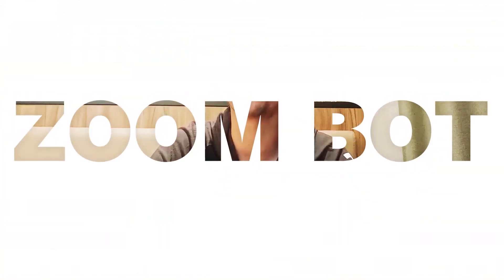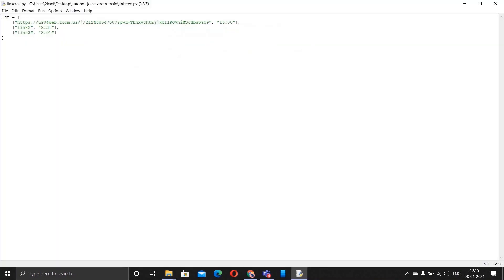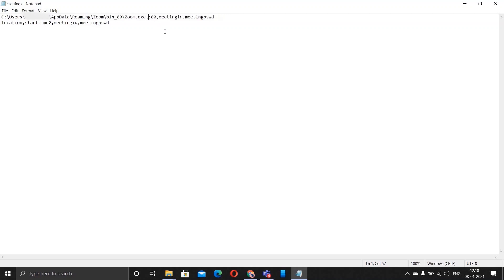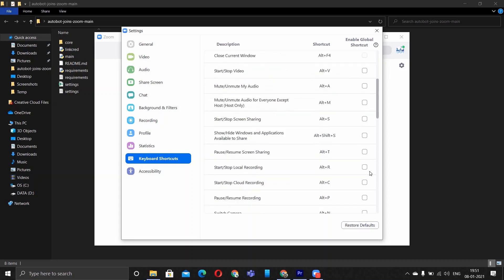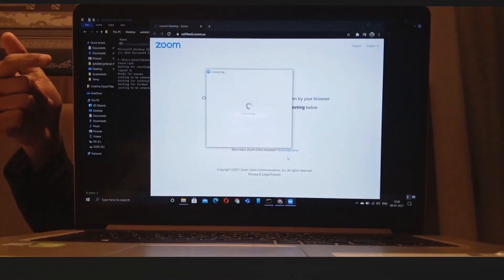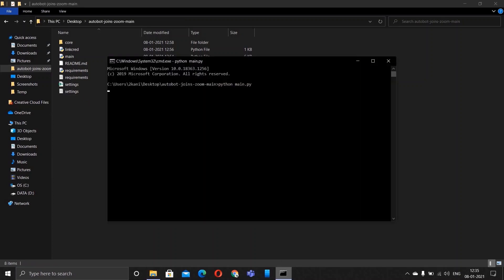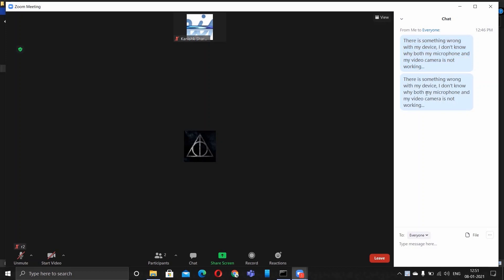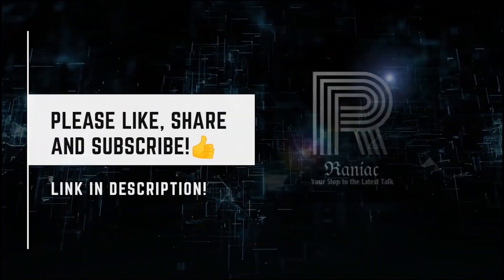Zoom Bot That Does Everything You Ever Wanted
Zoom is a platform on which a lot of schools rely on, and therefore, after Teams bot I received overwhelming comment of people asking to make Zoom bot. Took a while, but I managed to create something that has never been created before, functions which have never been performed before on any YouTube video.

Do watch the video till the end to learn how to get this smart bot to attend your meetings too!

To get the links and the CMD code used in this video, click on the following link:-